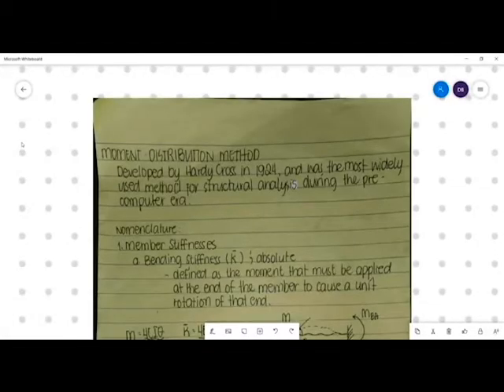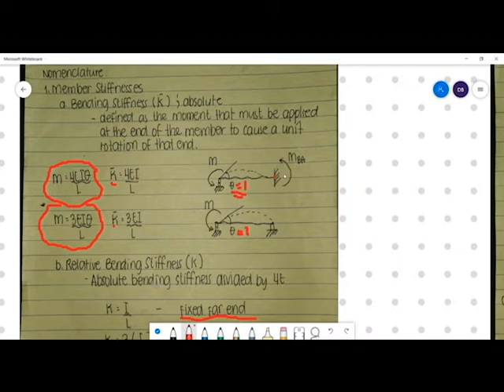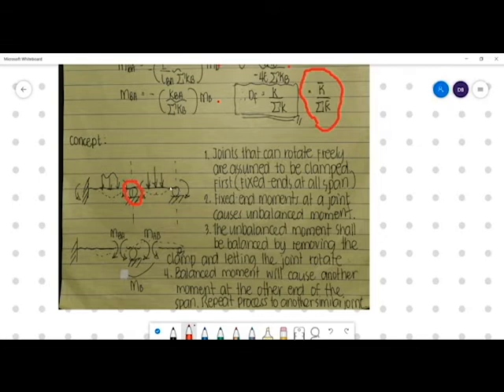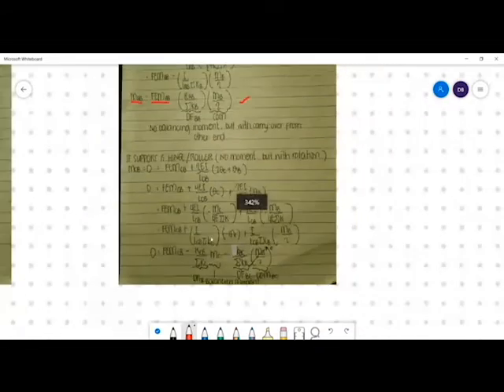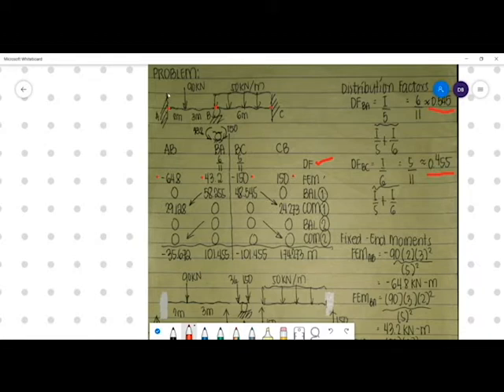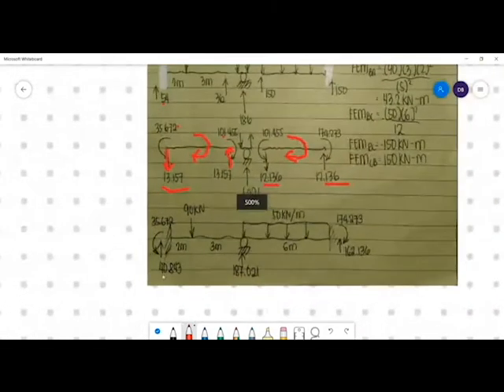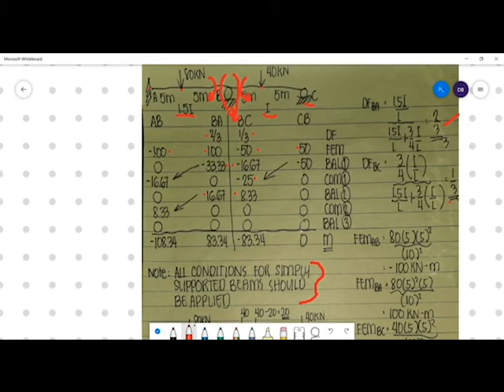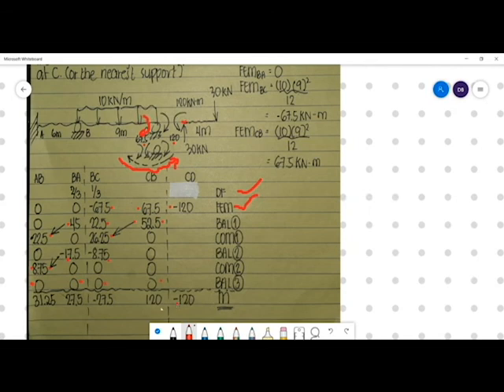Theory of Structures S03E07 - "Moment Distribution Method (MDM): Continuous Beams"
How to determine reactions of a statically indeterminate / continuous beams using Moment Distribution Method (MDM)

MUSIC USED